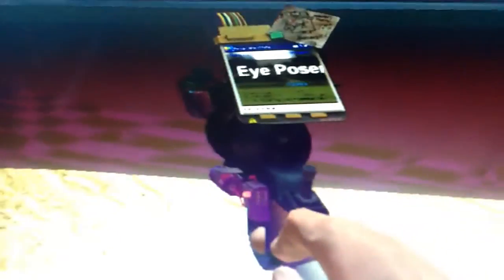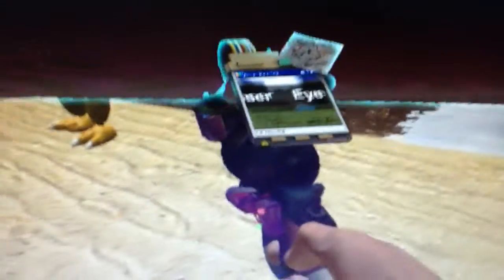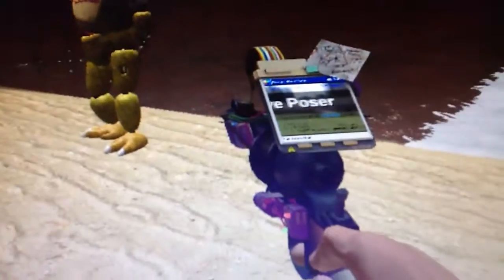Gmod problem missing textures in tool gun HELP ME PLEASE